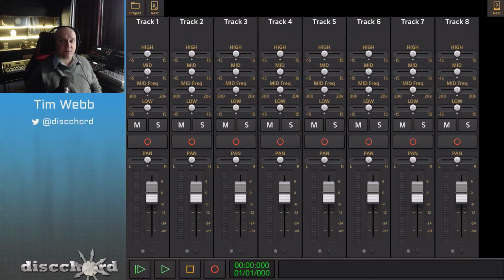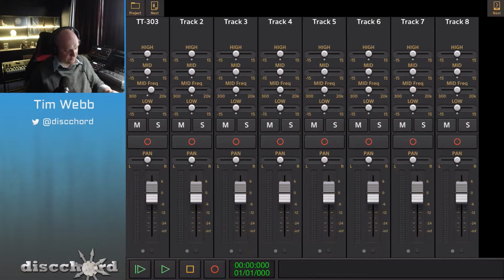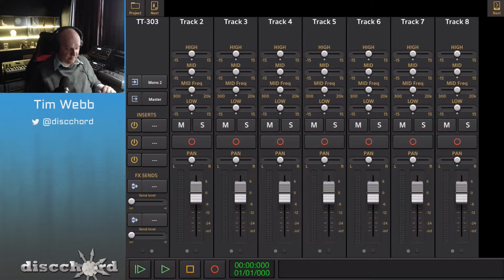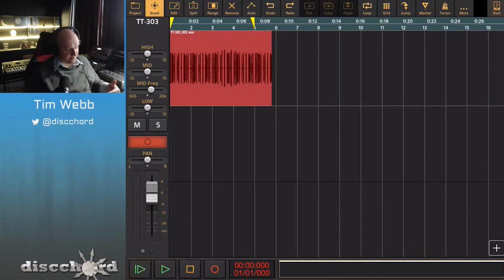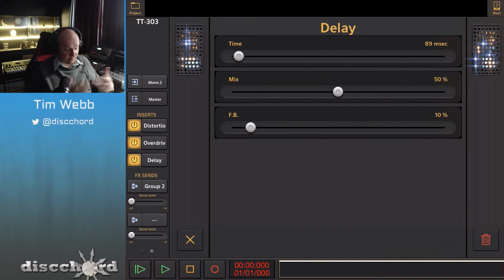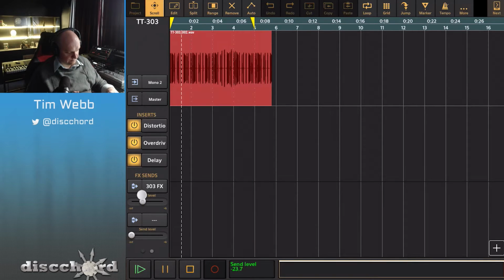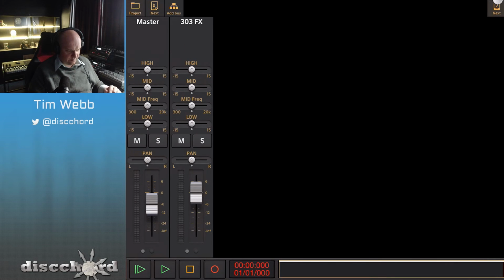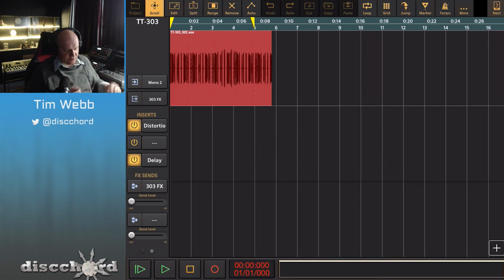AEM Tutorial 12 - Mixers and Recording